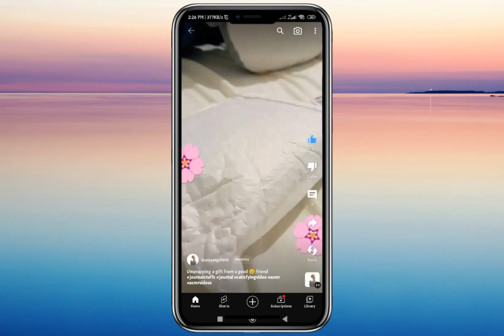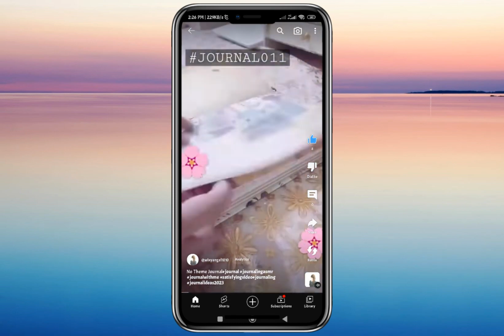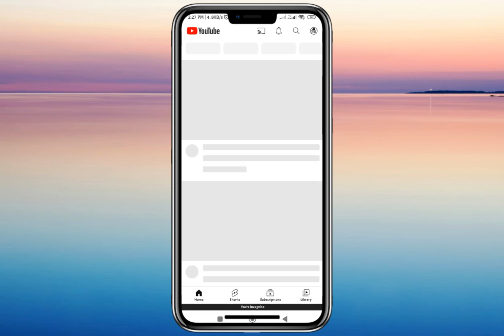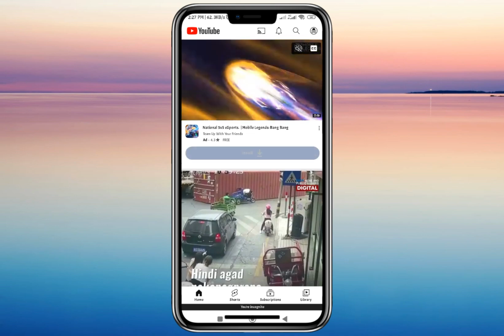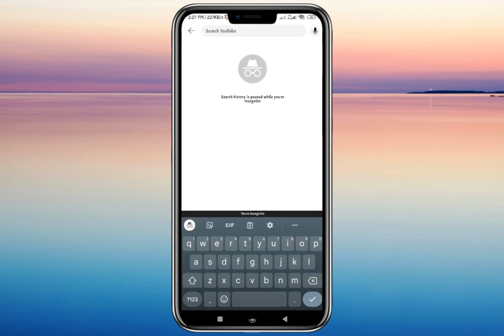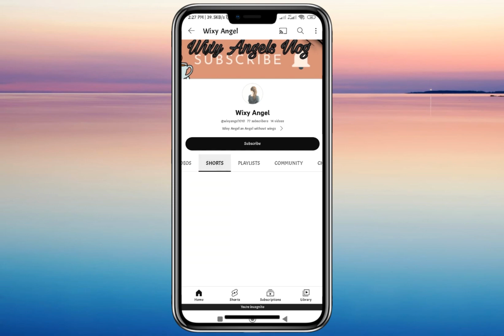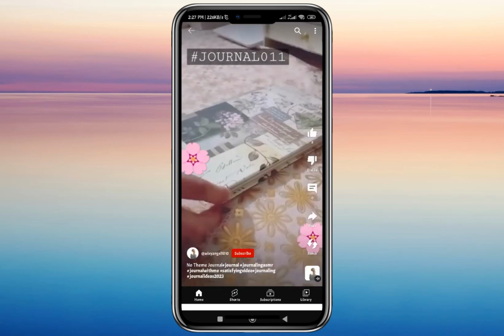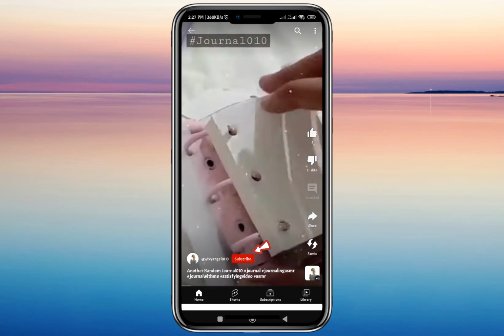How To Add Subscribe Button on Short Video (SIMPLE & FAST)